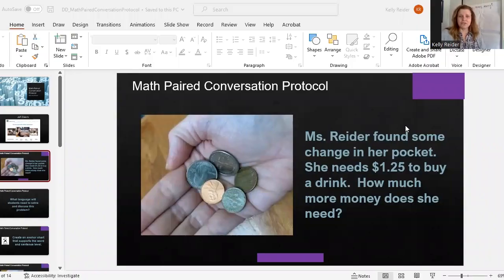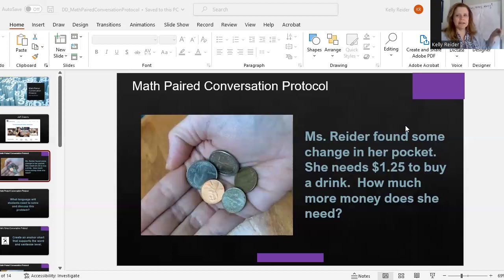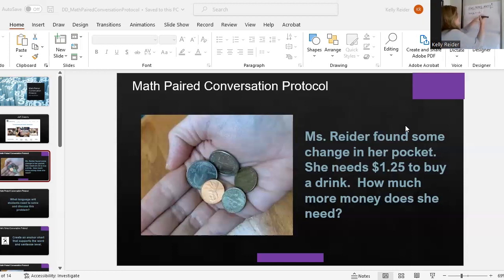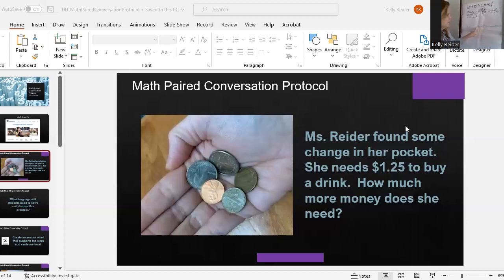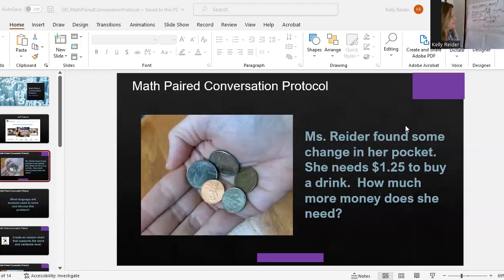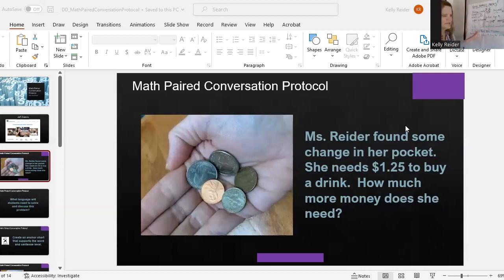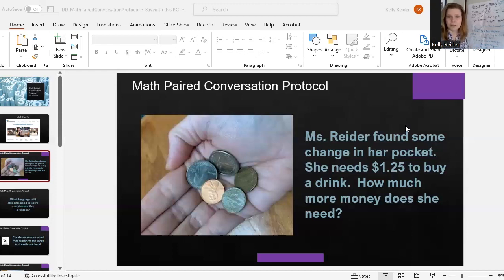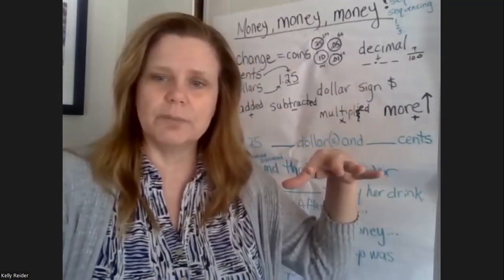Language Embedded Anchor Charts - Math Example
Follow Kelly as she walk through creating a language embedded anchor chart with students. This anchor chart is for solving and discussing a math problem. Learn more strategies like this is English Learner Portal's partnership with Ready Aim Teach featuring the new online, asynchronous course "Mastering Math for English Learners".  and scroll down to Mastering Math!